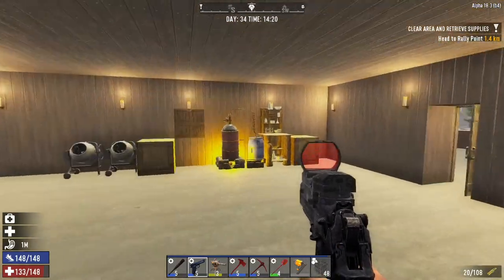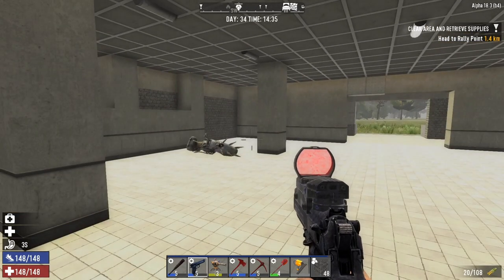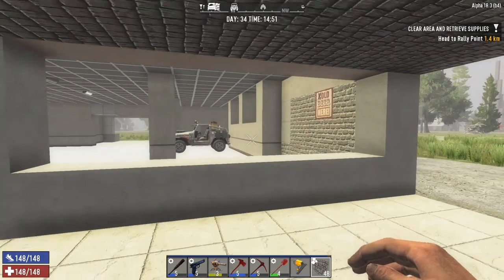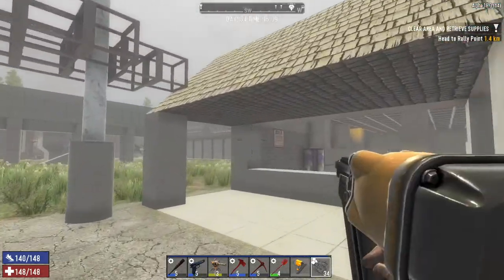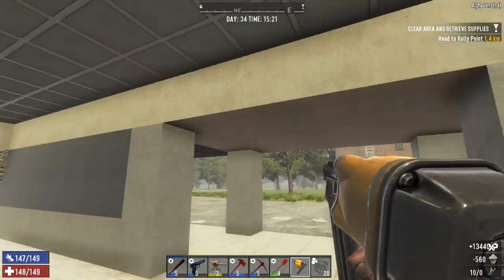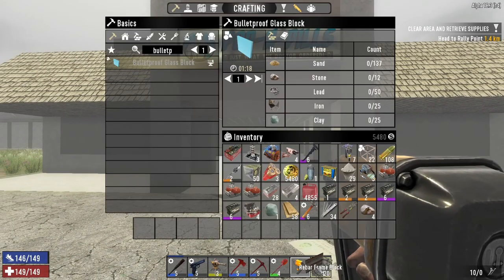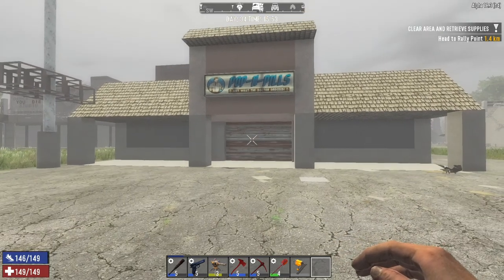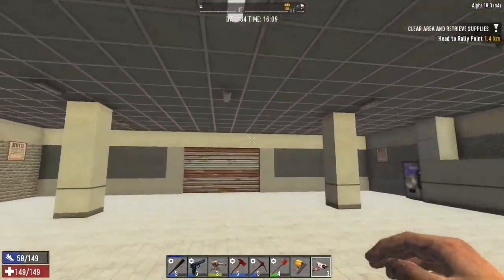Roller Doors! | 7 Days To Die | Alpha 18 Gameplay (Ep 34)